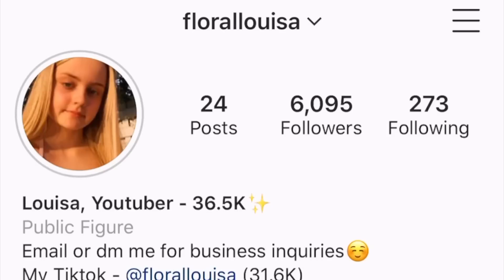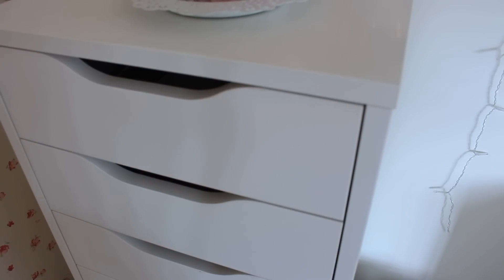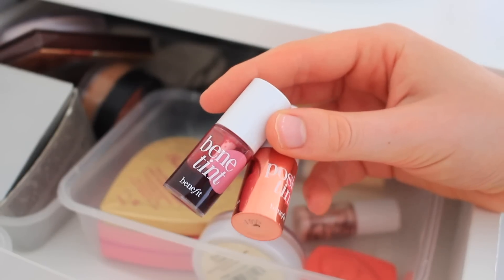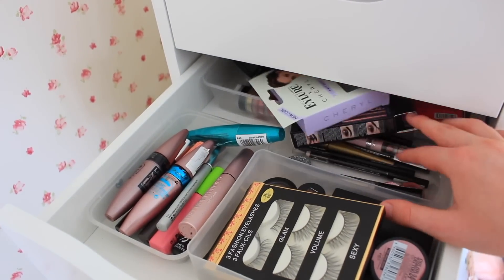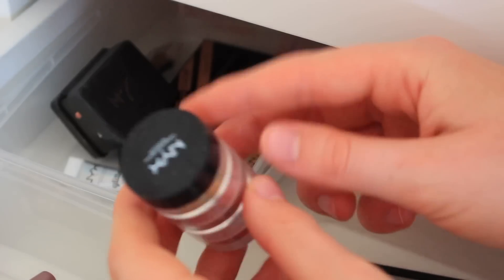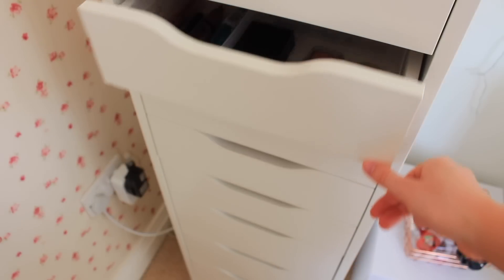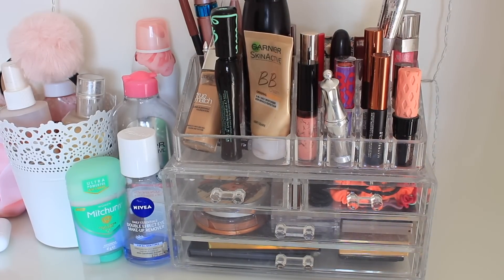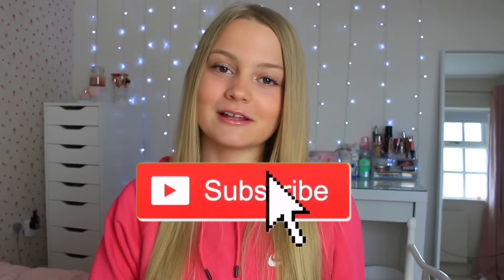HUGE MAKEUP DECLUTTER + COLLECTION 2020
Makeup Drawers From Ikea

FAQ:
What do you edit with? iMovie on my MacBook Air
How old are you? 16, my birthday is the 28th January

Bye! xx